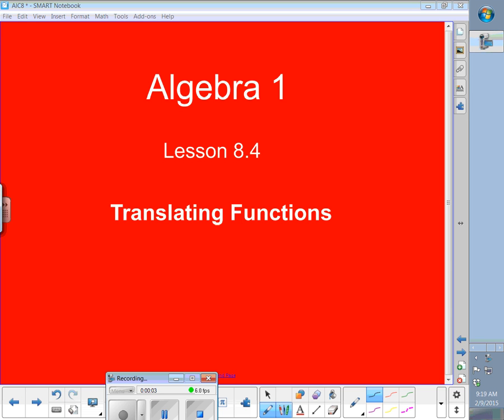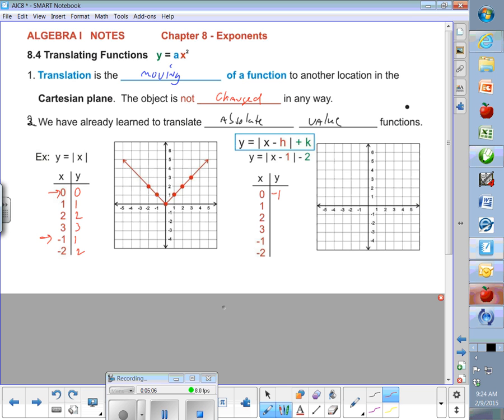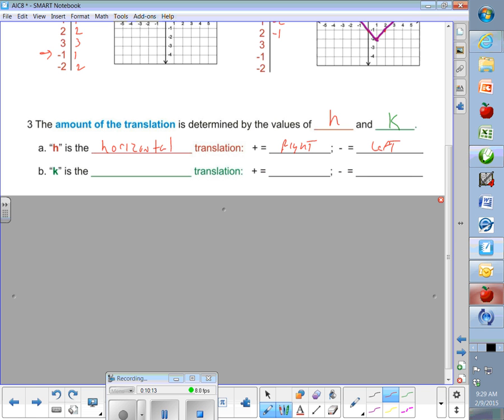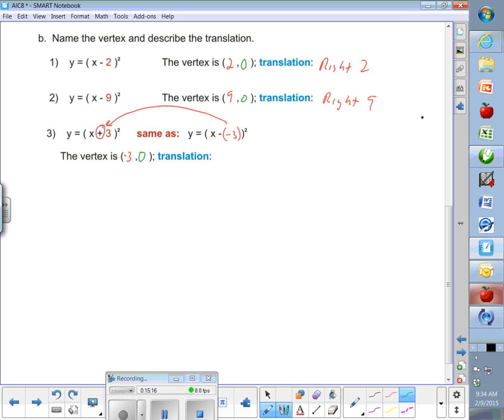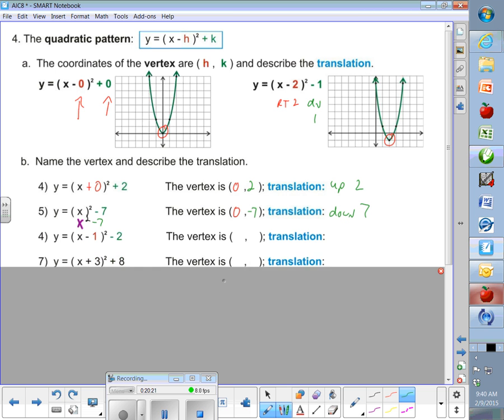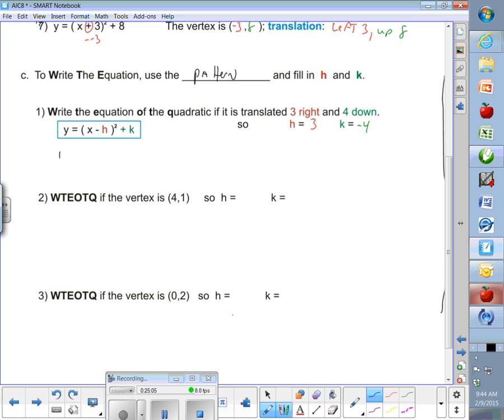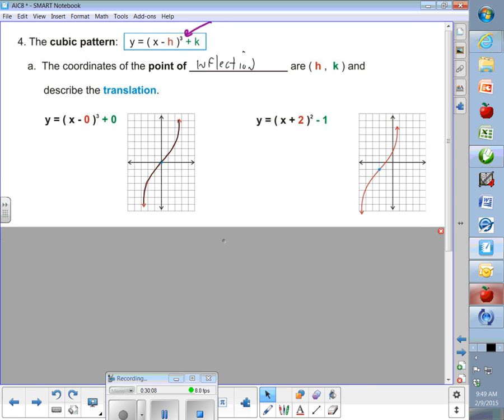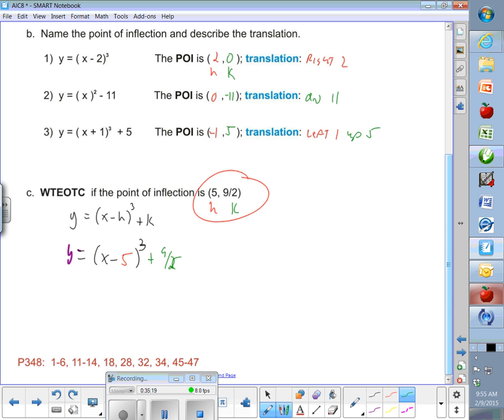Algebra 1 Lesson 8.4 Translating Functions